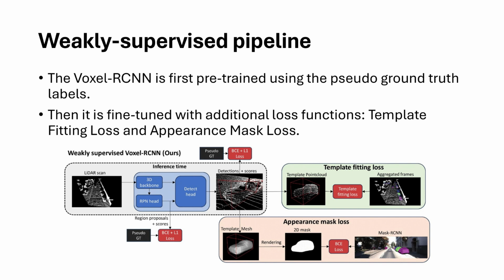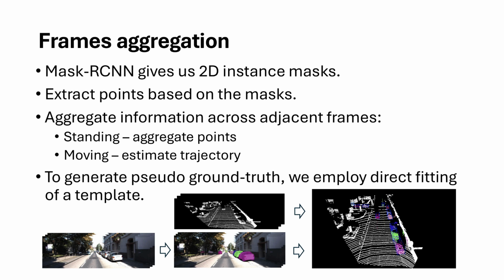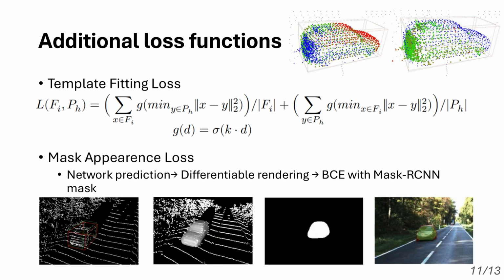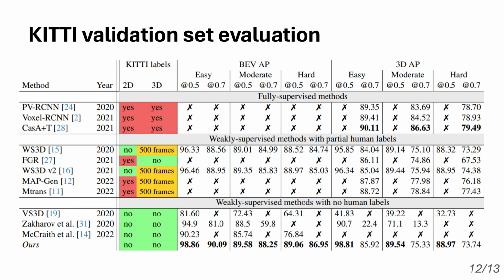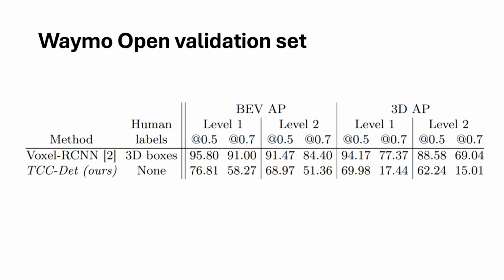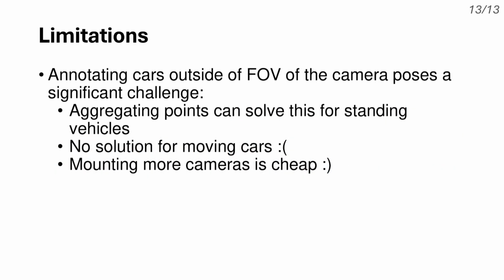TCC-Det ECCV 2024 video explanation.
Video explanation of TCC-Det: Temporarily consistent cues for weakly-supervised 3D detection presented at ECCV2024.

Authors: Jan Skvrna and Lukas Neumann